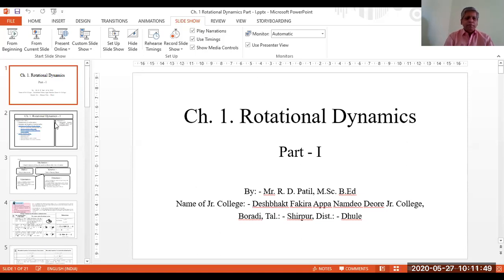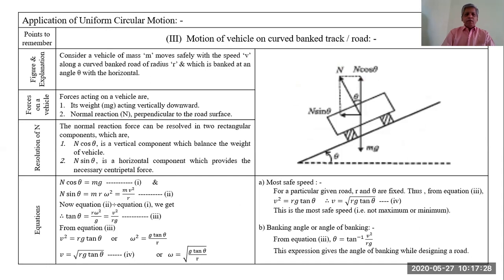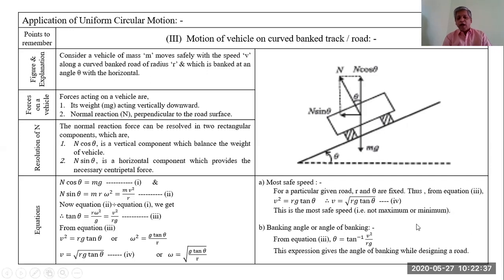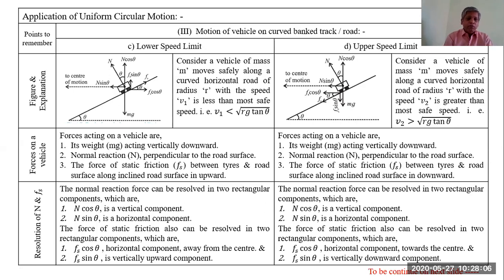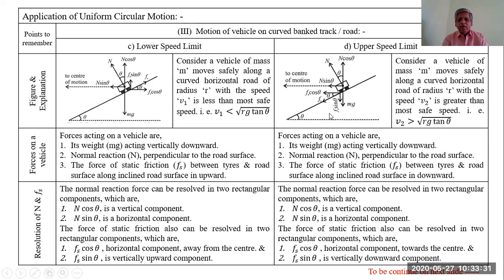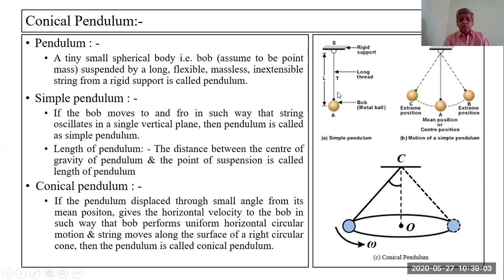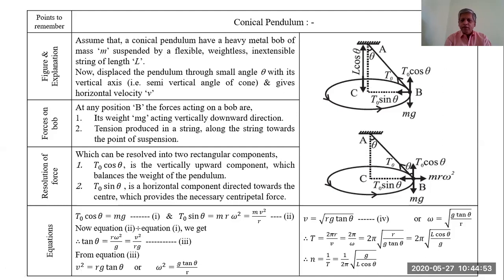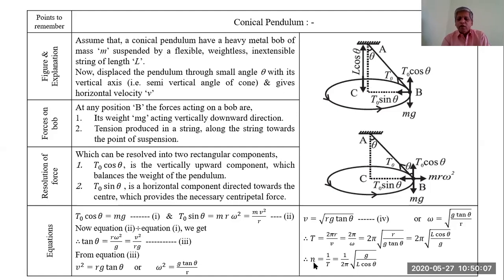Rotational Dynamics Lecture 2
Application of horizontal circular motion.
III. Motion of vehicle on curved banked road.
IV. Conical pendulum